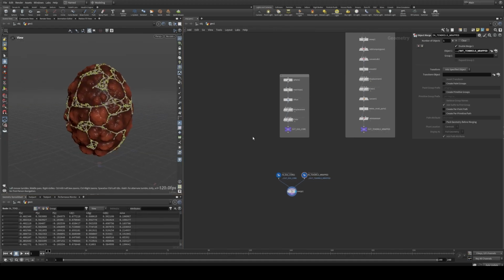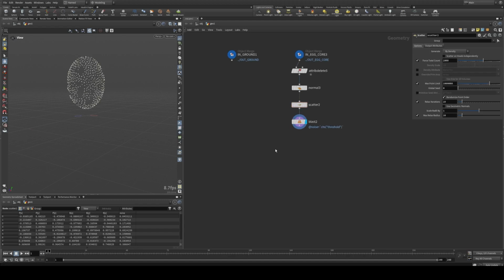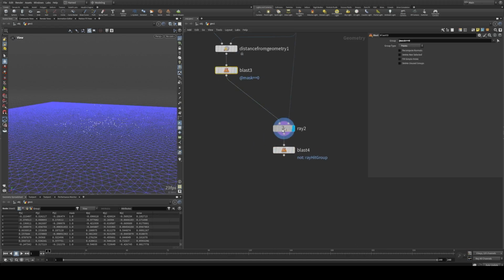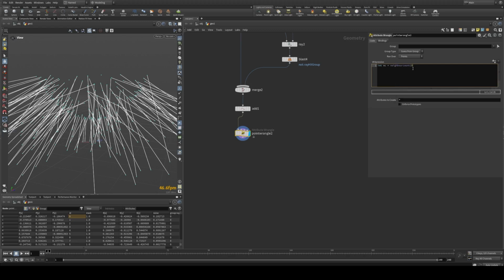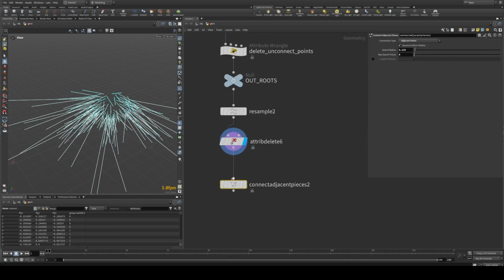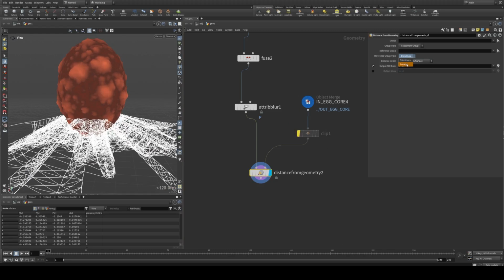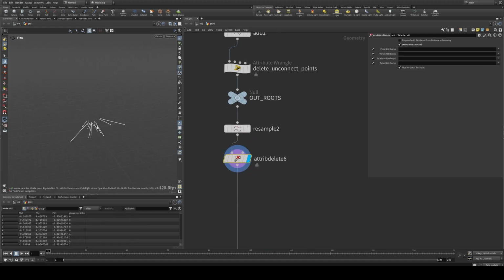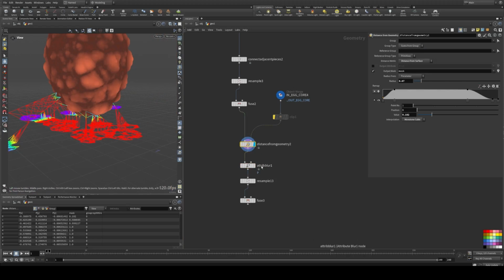Alien Egg Houdini Tutorial Part 3 Ground Tendrils 1/2